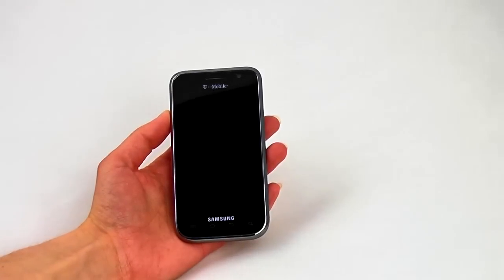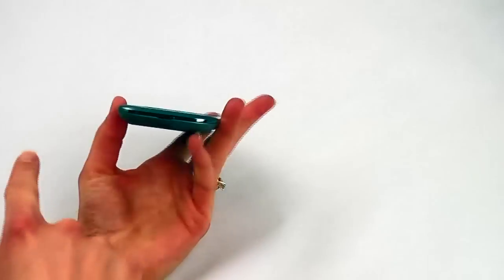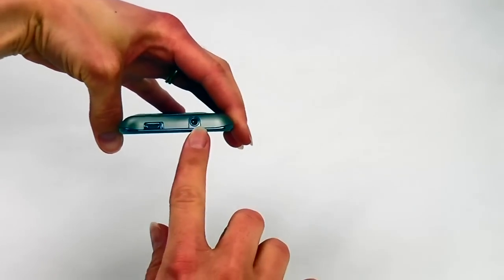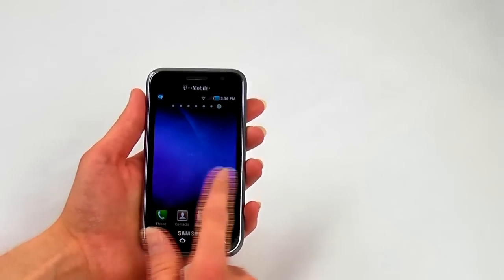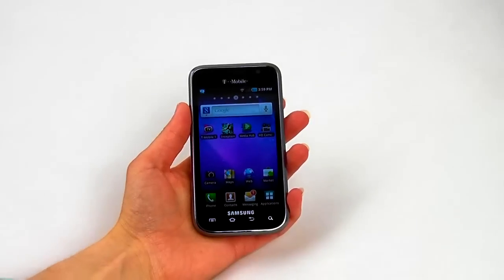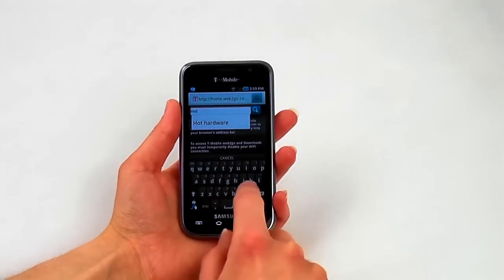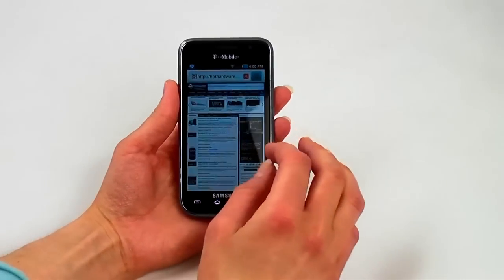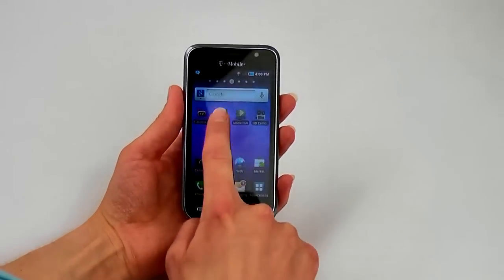Samsung Galaxy S 4G Quick-Take Review - HotHardware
- Our full review can be seen at HotHardware.com. Here's our quick take tour and demo of the new Samsung Galaxy S 4G Smartphone.